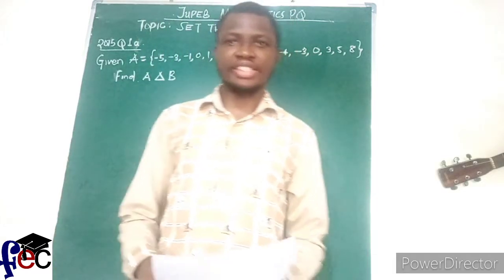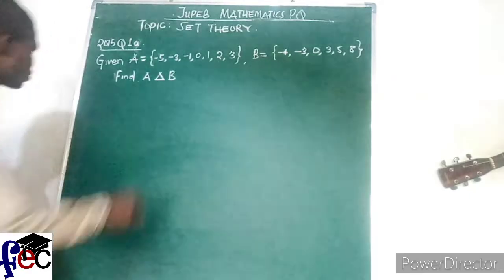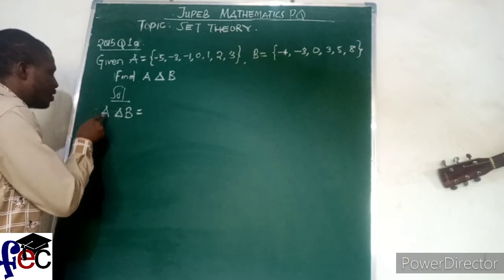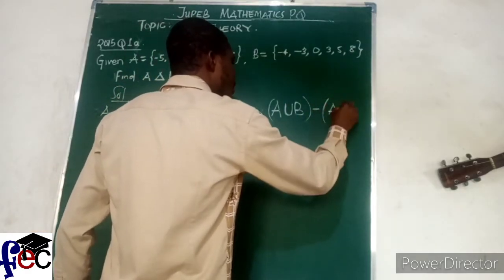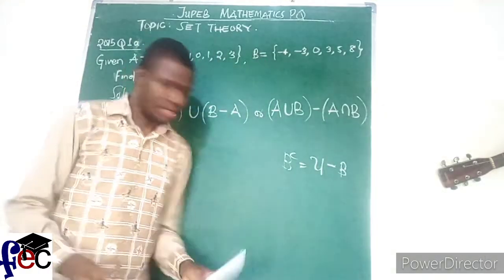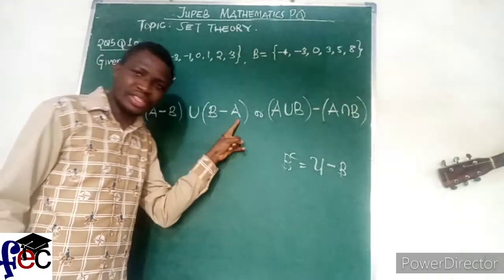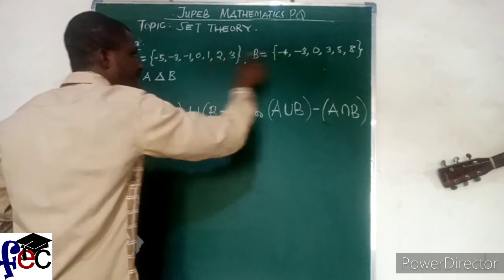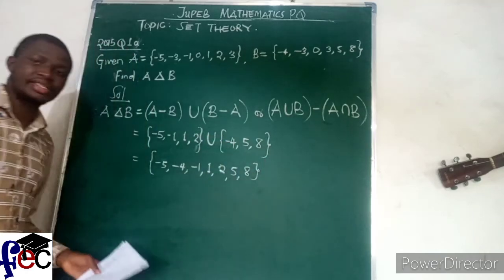JUPEB PQ on Symmetric Difference of Two Sets | Step-by-Step Solutions (PART I)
In this video, we solve and explain JUPEB past questions on the symmetric difference of two sets. Symmetric difference is a fundamental concept in Set Theory and is often tested in JUPEB exams. We will cover:

✔️ Definition and properties of symmetric difference (A △ B)
✔️ Step-by-step solutions to past JUPEB questions
✔️ Tricks to solve symmetric difference problems quickly

This video is perfect for JUPEB candidates looking to strengthen their understanding and boost their exam performance!